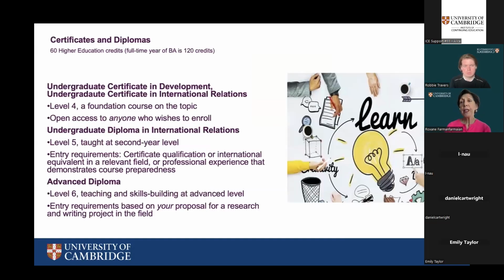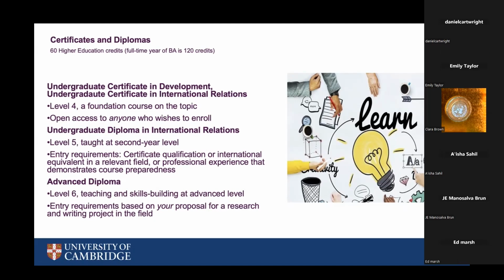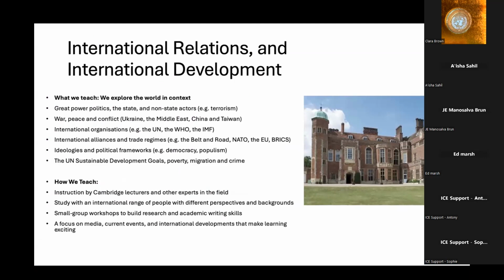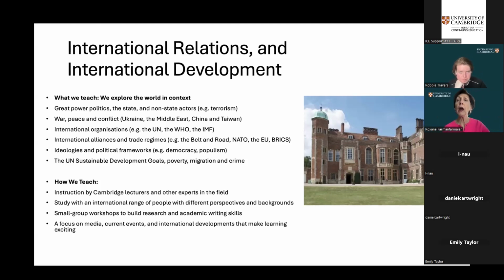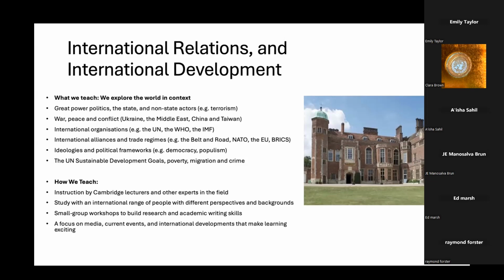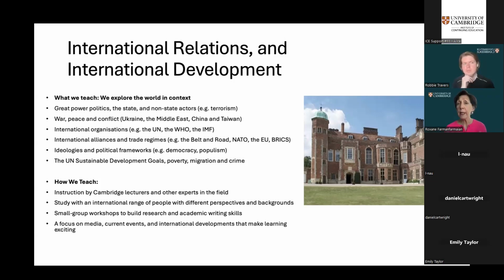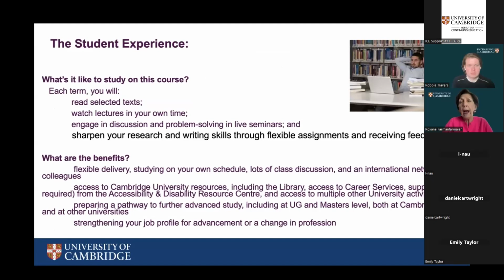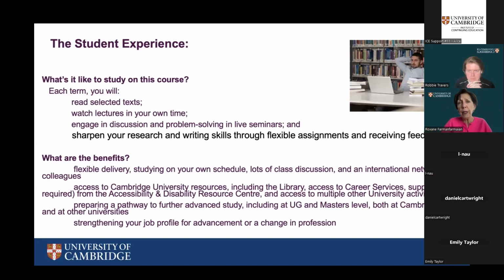PACE Undergraduate Virtual Open Day - International Relations & International Development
This video was recorded when we were known as the Institute of Continuing Education. The information presented remains accurate. To learn more about our transition to Professional and Continuing Education,

Watch for insights on our portfolio of online Undergraduate courses. This breakout session from our 2025 Undergraduate Virtual Open Day was hosted by our course academics and students from the following courses;

UG Certificate International Development
UG Certificate International Relations
UG Diploma International Relations

The information featured is accurate at the time of publication (01.05.25)